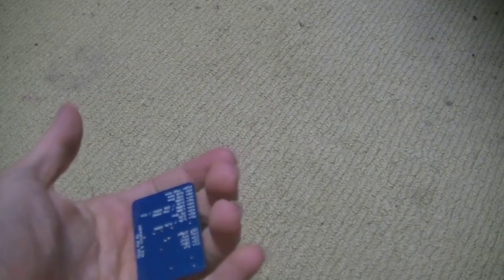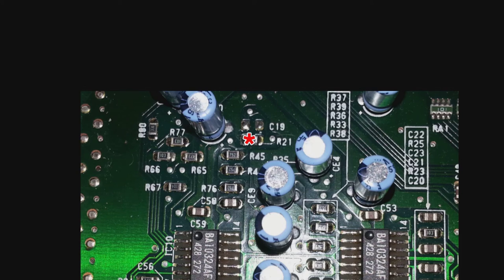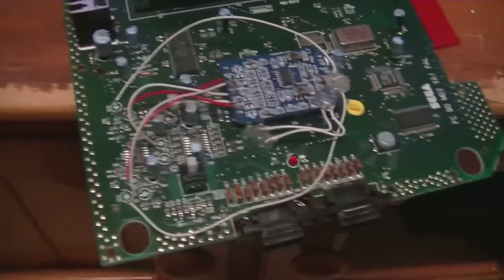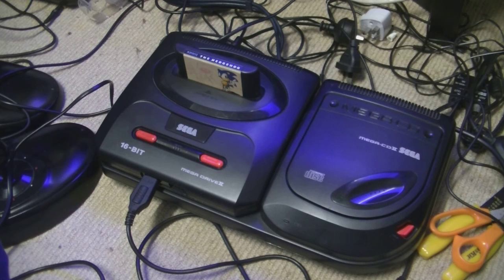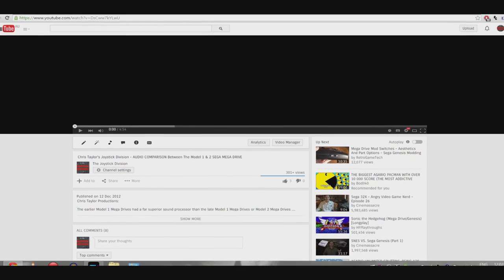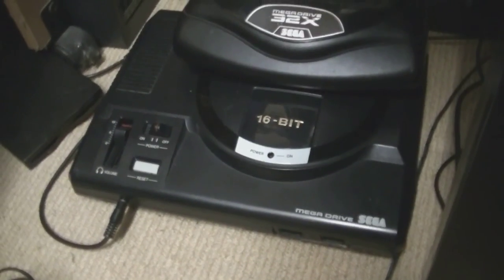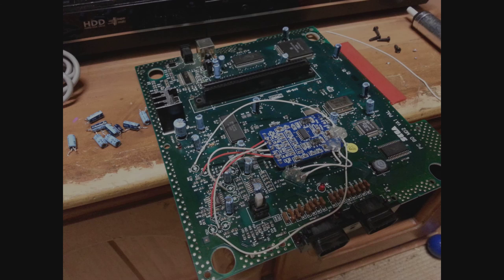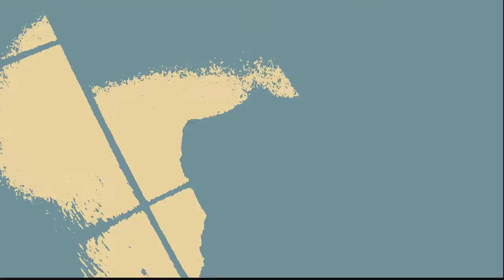Mega Drive II MEGA AMP & Audio Comparison | Joystick Division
The Model II Mega Drive is known for having poor sound output, but can it be rectified?
Oh yes, very much so...
Also, this was five years ago, before I knew more about board revisions. That Model 1 towards the end is not a 'VA1', but most likely a 'VA4'.

CHAPTERS

0:00 - Introduction
0:55 - Not the best tutorial in the world...
1:40 - An Idiot's Soldering
1:56 - Intermission (why did I put this in?!)
2:13 - Comparing with Stock Sound
3:44 - Comparing with a Model 1
4:40 - Opinions
5:19 - Ending